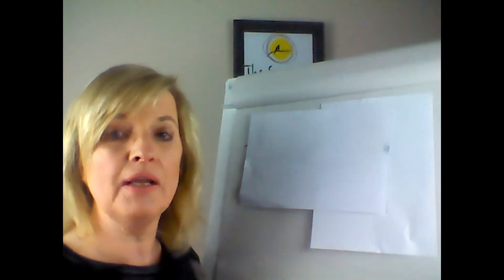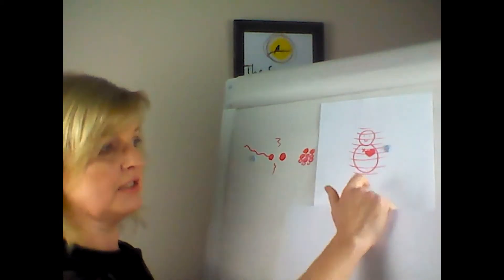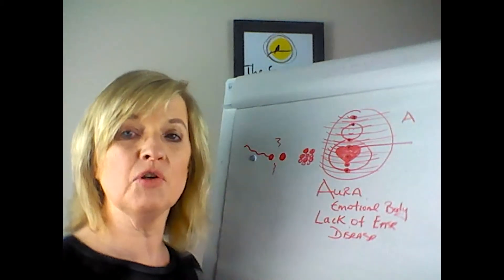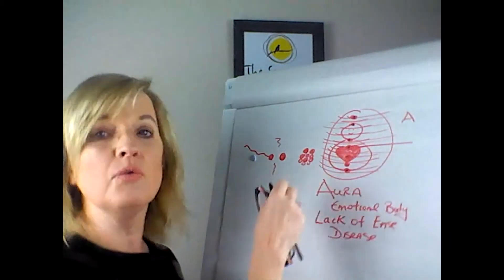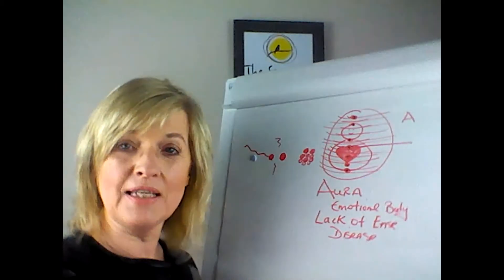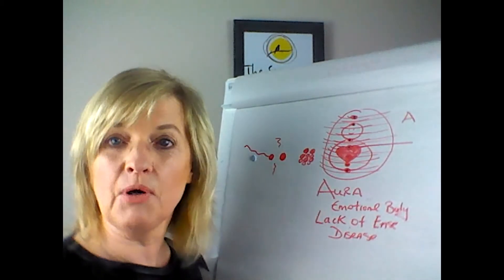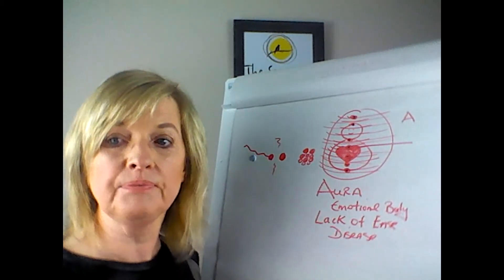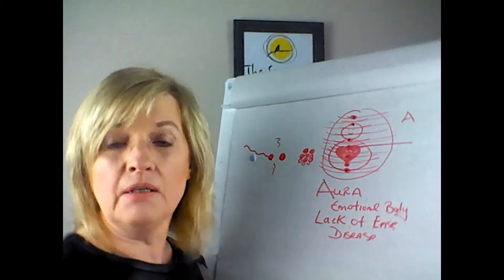Devotion to Self Experience: Part 1, Root Chakra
Devotion to Self Experience: Part 1, Root Chakra with Kate Ahern - The Sangoma